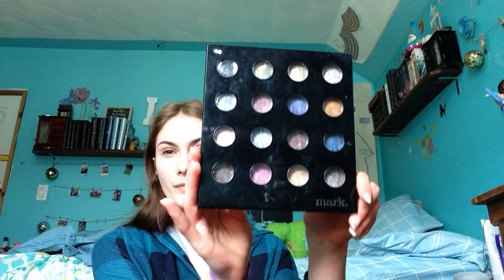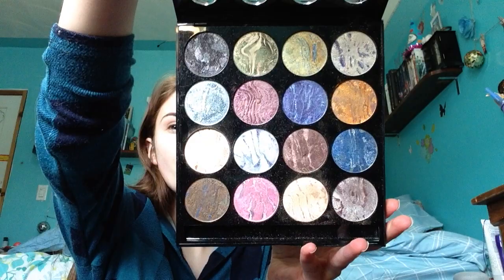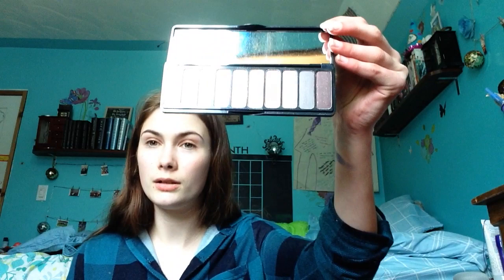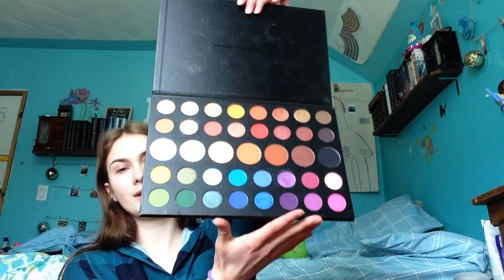How Many Makeup Palettes Do I Own?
Here's a full review of my makeup palette collection. I'm sure people have more, but I have some pretty odd ones.